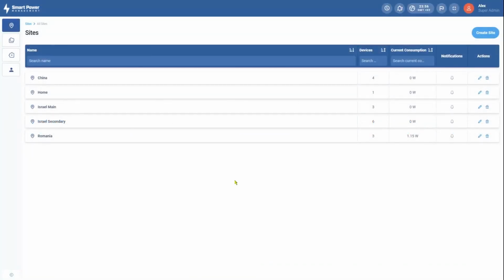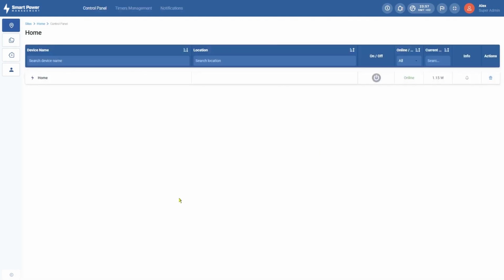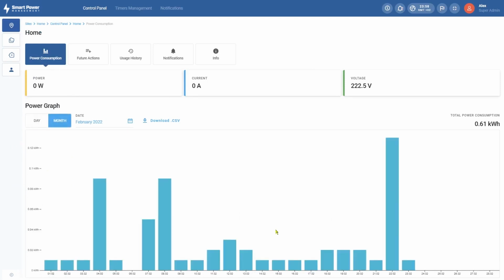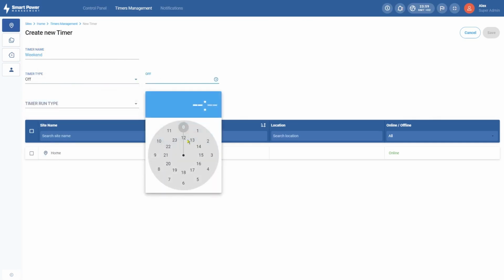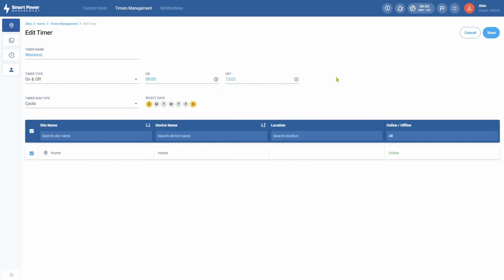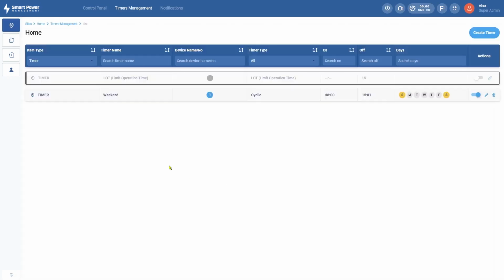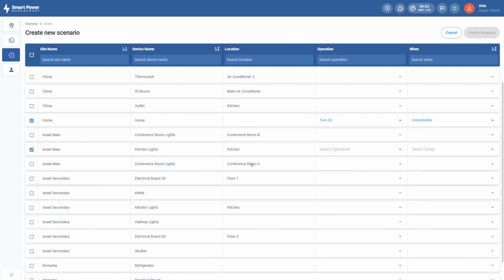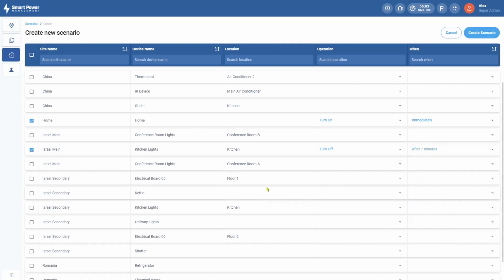NEXOG - Orchestration and Management of IOT devices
NEXOG’s Smart Power platform is an end-to-end solution that seamlessly integrates essential IoT technologies.  NEXOG leverages remote IoT connectivity and powerful scheduling capabilities to optimize energy efficiency. It uses scenarios, schedulers and timers for a comprehensive orchestration and management.